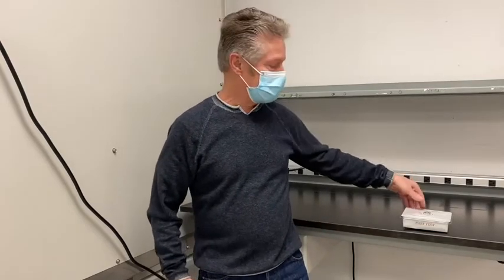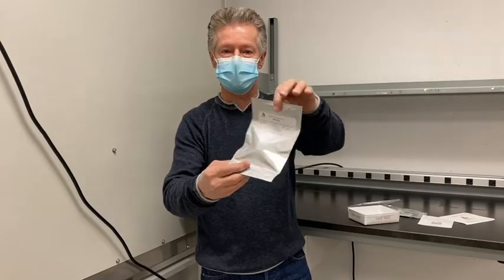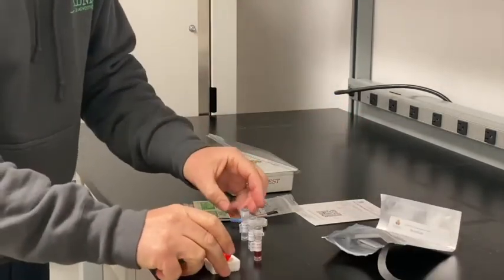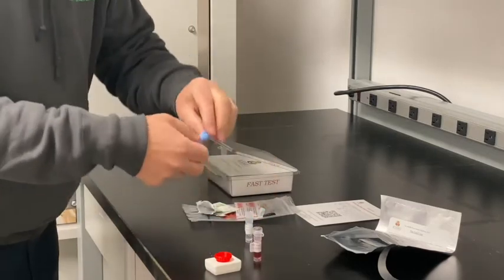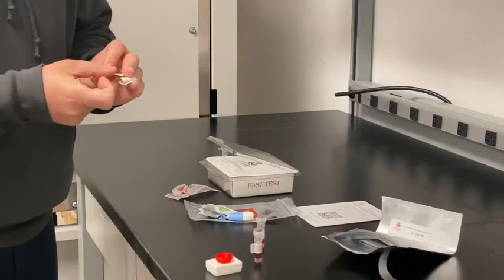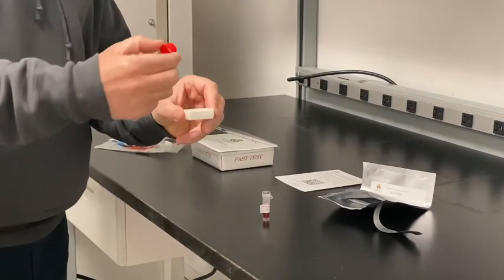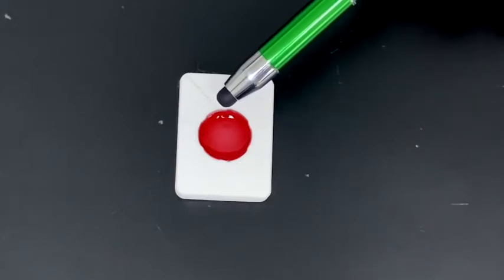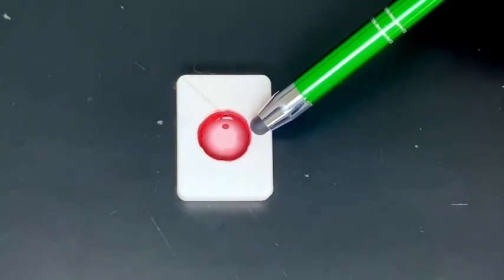KBMO Diagnostics FAST Test Collection Guide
Please review the above video on how to collect and interpret your results for our new FAST Test.